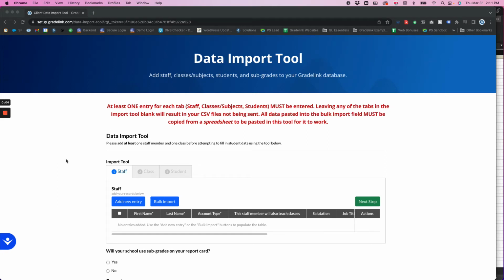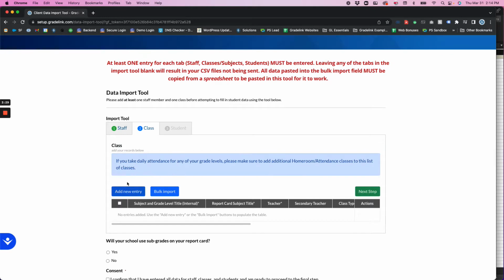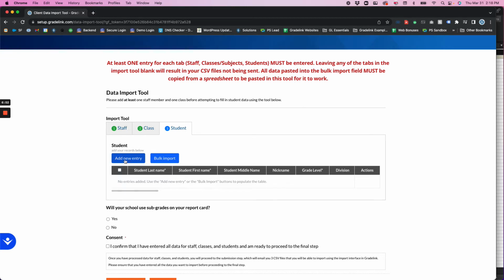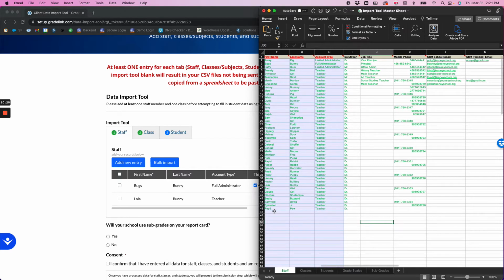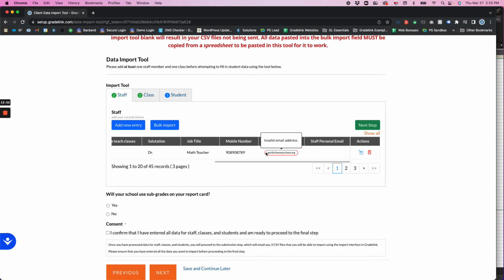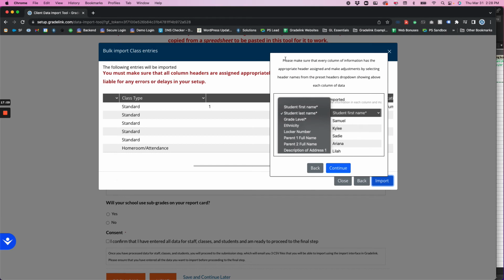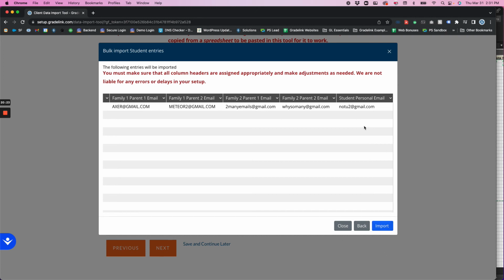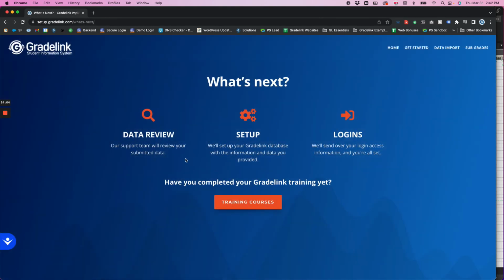Step-by-Step Guide to Using Gradelink's Data Import Tool for a Smooth Transition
Welcome to this comprehensive tutorial on how to use Gradelink’s Data Import Tool for a smooth transition to Gradelink's Student Information System (SIS). In this video, we guide you through the process of sending your school’s data to Gradelink Support during the implementation phase, ensuring that everything is reviewed and efficiently imported into the SIS system.

What you'll learn in this tutorial:

✅Accessing the Data Import Tool: Find out how to locate and navigate the tool within the Gradelink platform.
✅Preparing Your Data: Best practices for organizing and formatting your school’s data to meet Gradelink's requirements.
✅Sending Your Data to Gradelink Support: A step-by-step guide to submitting your data for review by Gradelink’s team.
✅Troubleshooting: How to resolve common data issues or discrepancies to ensure a smooth import.
✅Final Check: Verifying your data before submission to ensure a seamless transition into Gradelink SIS.

By the end of this video, you will have a clear understanding of how to use Gradelink’s Data Import Tool to smoothly transition your school’s data, minimizing errors and speeding up your setup process.